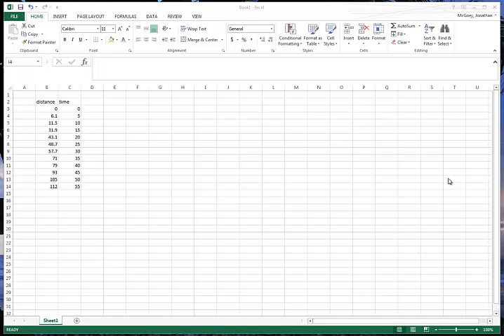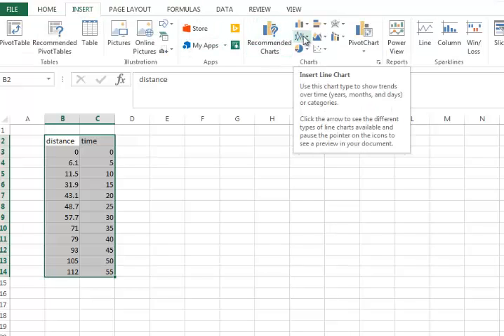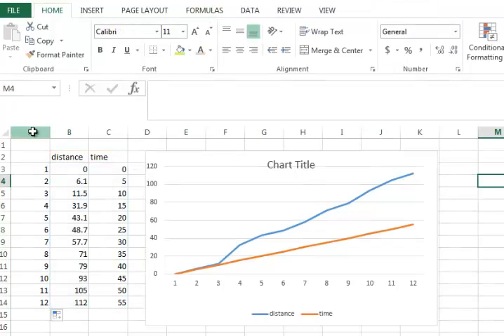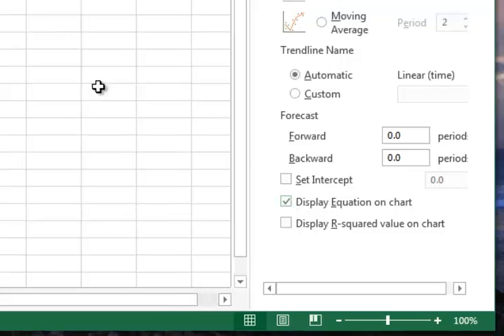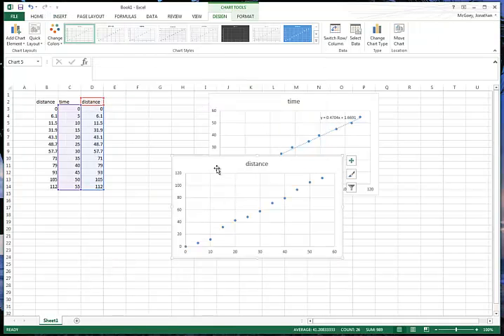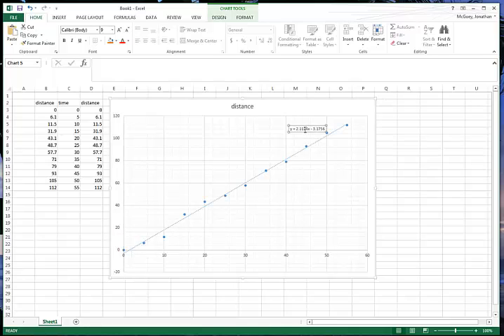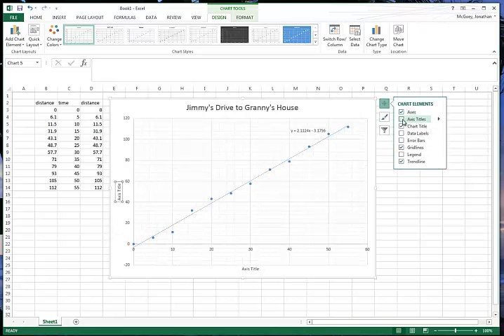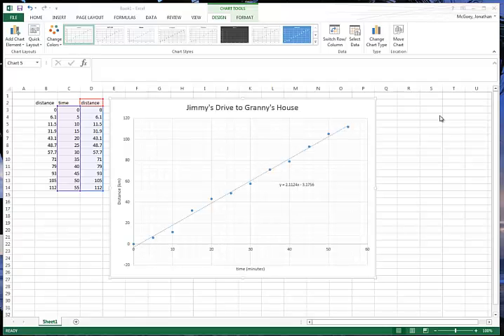Using excel for plotting -- scatterplots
This video shows you how to use the scatter plot function, how to tweak the appearance of the graph, and how to get Excel to calculate the equation of the line of best fit for you. Oh yeah – and it also provides some excellent advice regarding the units for that slope of the line of best fit.